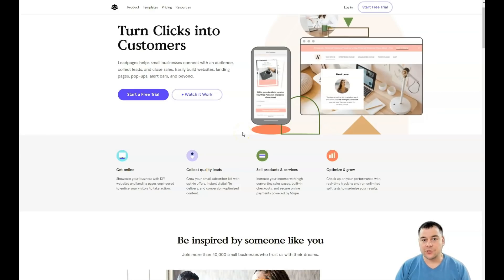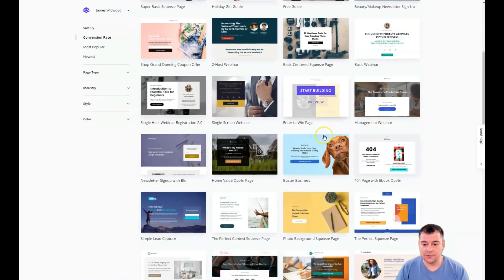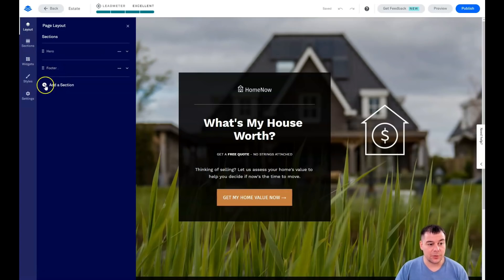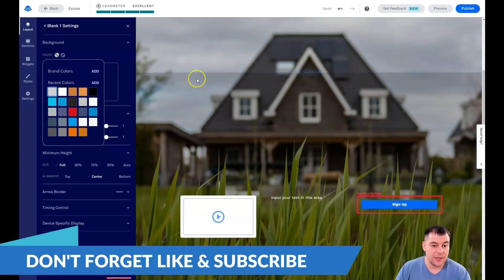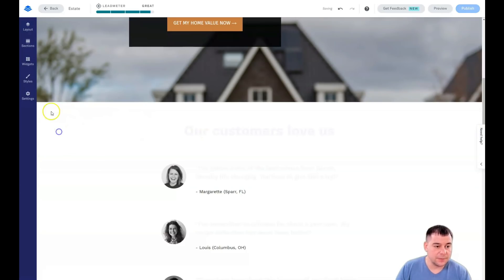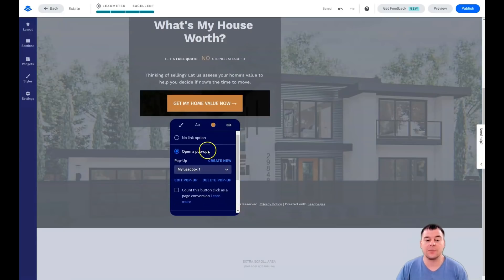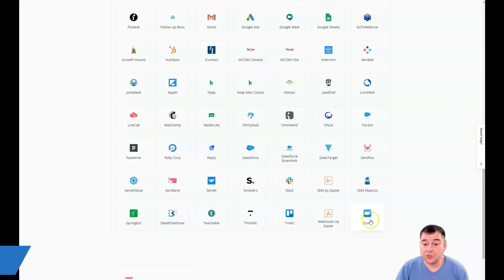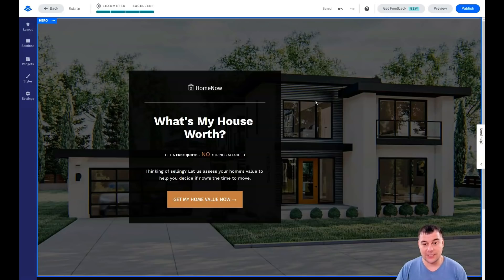How to Build A Website in 2021 🔥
how to design a website
web design
website tutorial